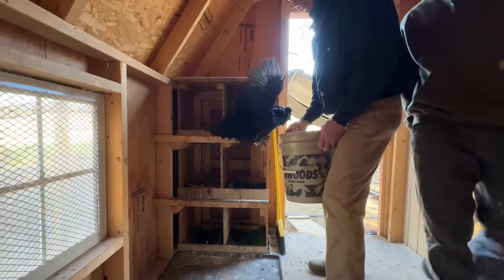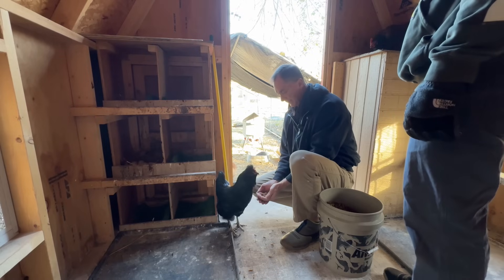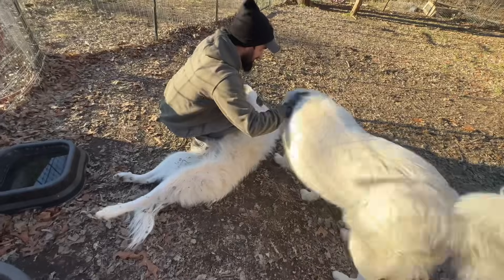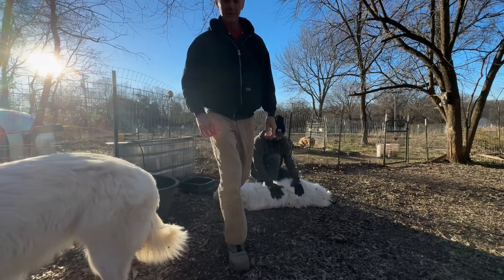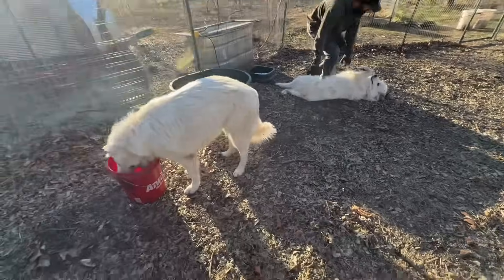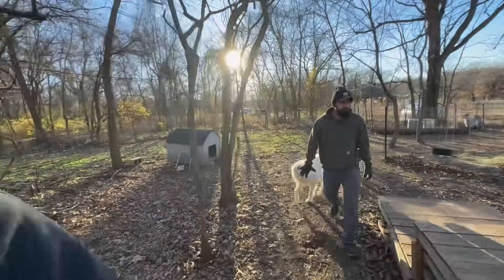I’ve Never Hit The Ground So Hard!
@Chad Does Stuff
@Making It Weird With Chad & Rae

Sports Hanging Neck Fan

NEW MIC! YES its pricey...but I get asked A LOT!

Nesting Boxes
Nesting Straw

My boots!

My favorite mousetrap!

New Saw from Grandma!

My Boonie Hats!